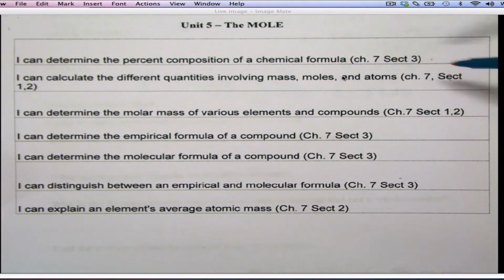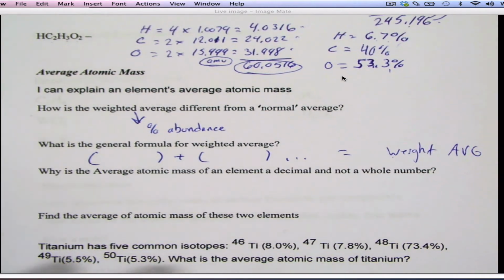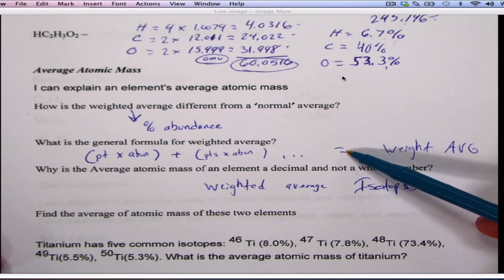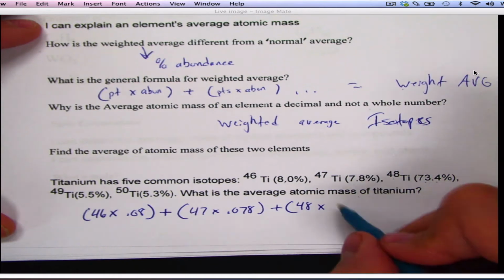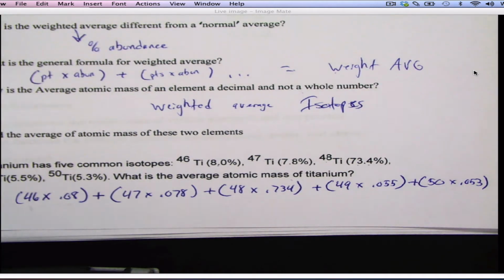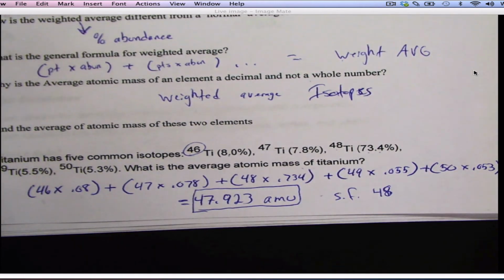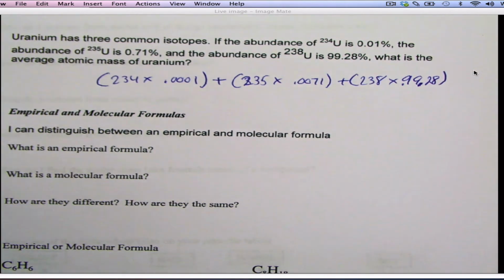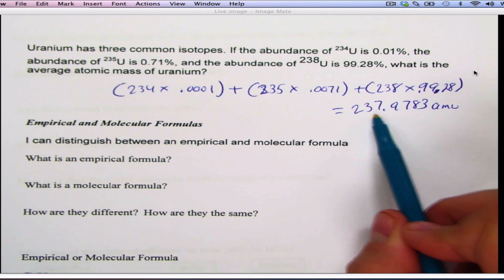Average Atomic mass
atomic mass calculation are explained